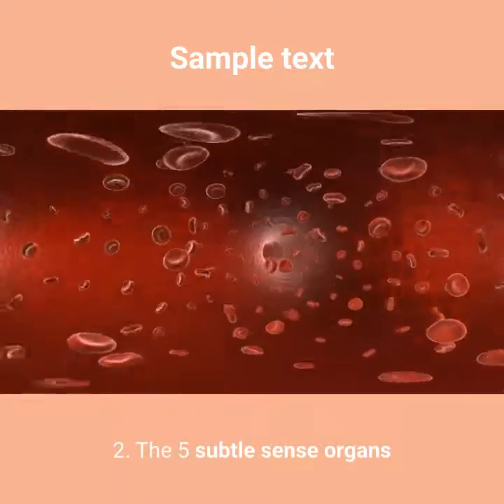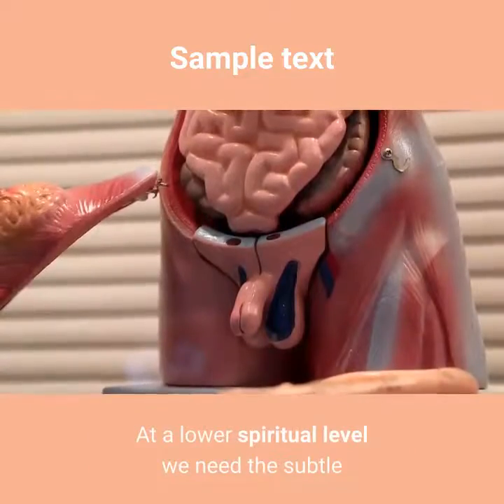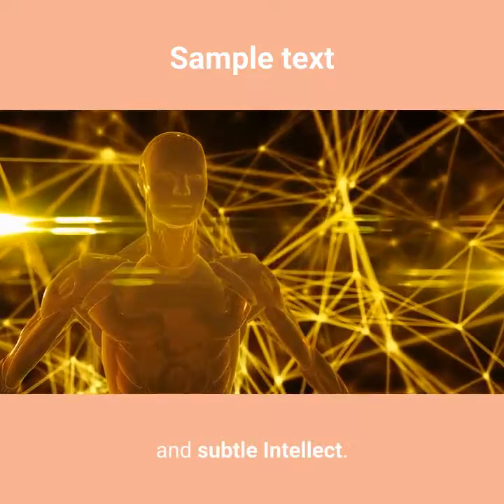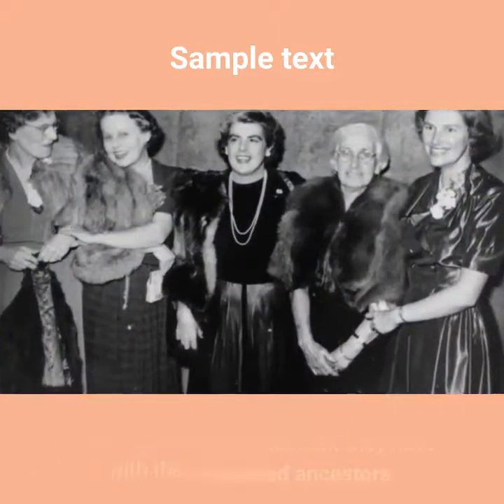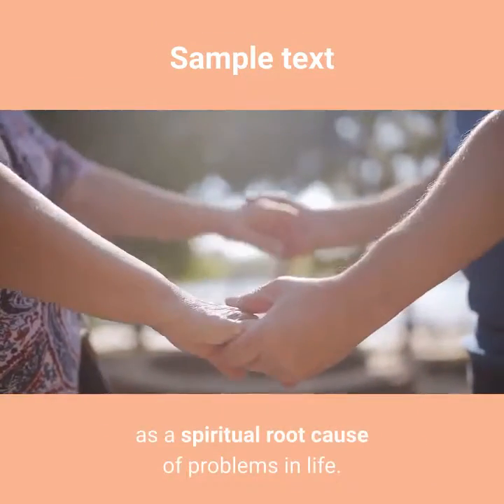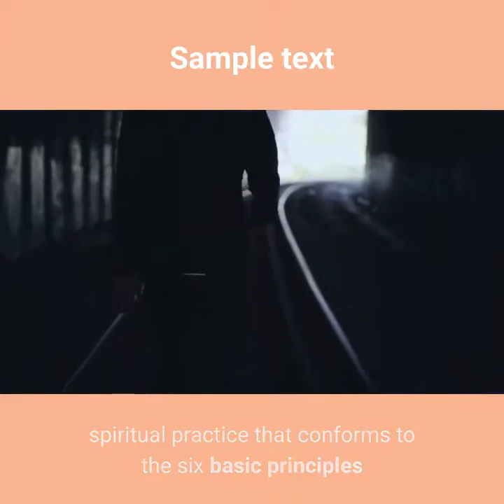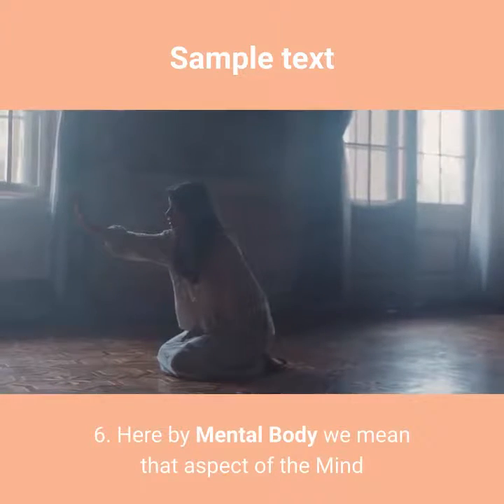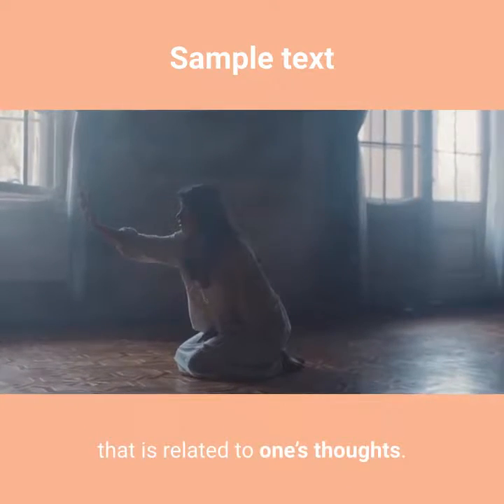Predominant component of human existence as per region of the Universe...31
Predominant component of human existence as per region of the Universe
Note to our readers: To understand this article you will need to read – What are human beings comprised of?